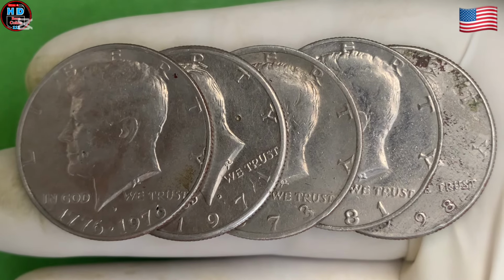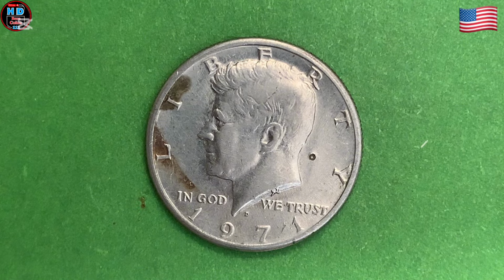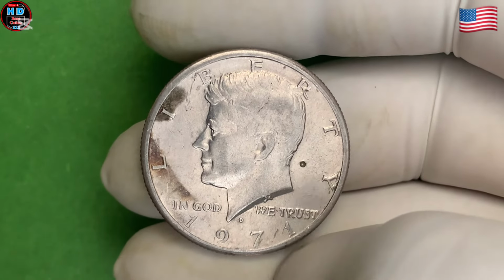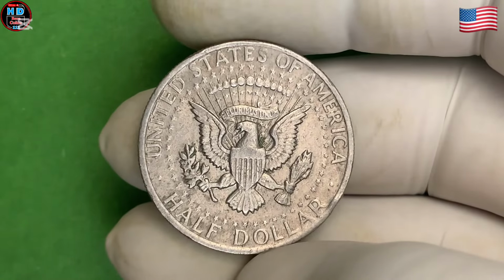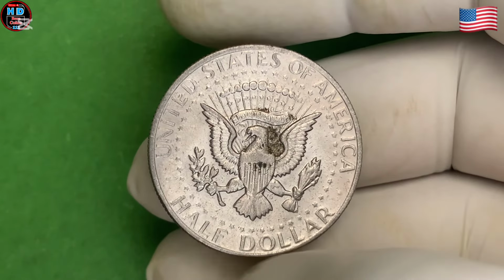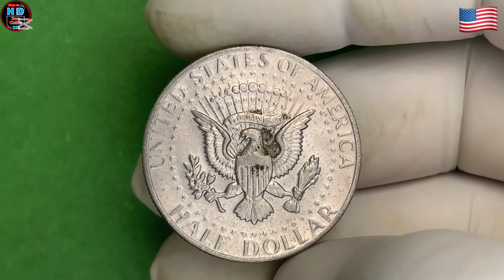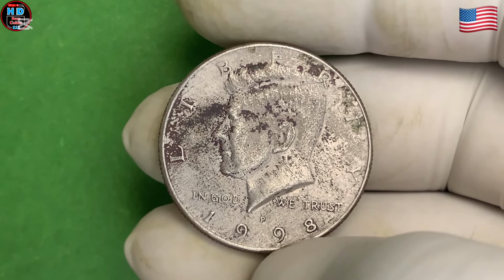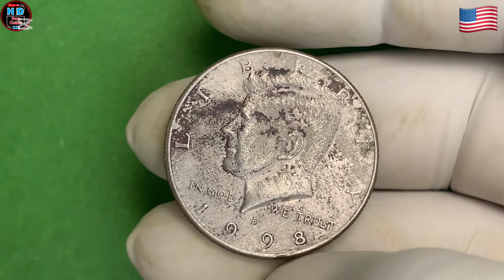TOP 6 Most Valuable Half Dollars! You Won’t Believe How Much They’re Worth!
Are you checking your pocket change? You should be! In this video, we reveal the TOP 6 most valuable half dollar coins that could be worth thousands of dollars. These rare and valuable half dollars are highly sought after by collectors and could be sitting in your collection right now!

Half dollar coins worth money
Rare Kennedy half dollars to look for
Most valuable half dollars in circulation
Top half dollars ever sold at auction
High-value silver and error coins

Whether you’re a coin collector or just curious, don’t miss out on these rare half dollar coins that are making headlines. Watch now and see if you have one of these hidden treasures!